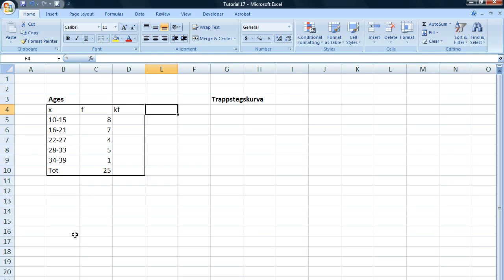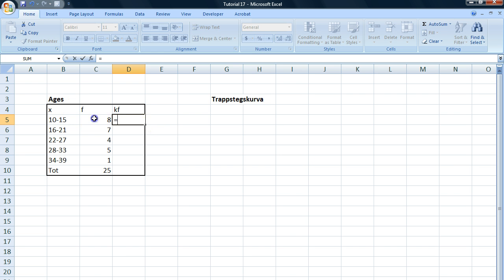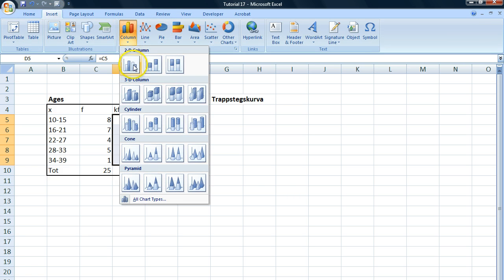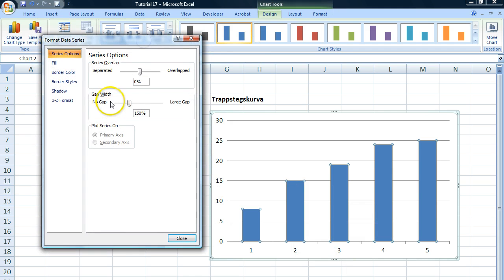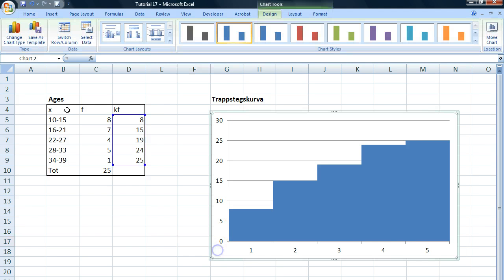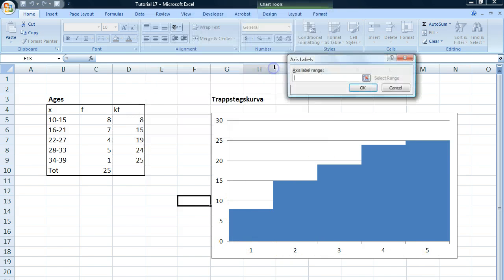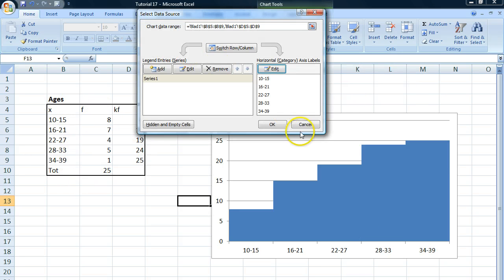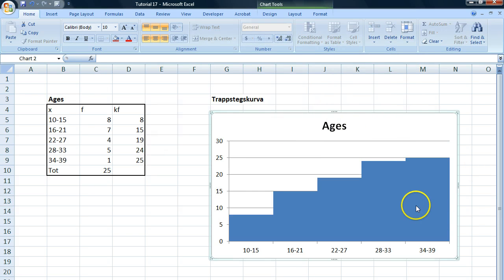Basic statistics tutorial 12 Cumulated frequency diagram